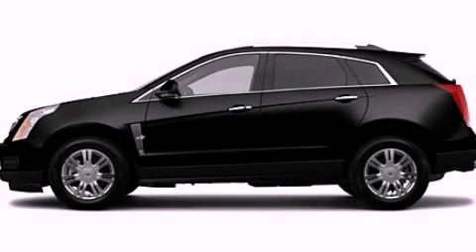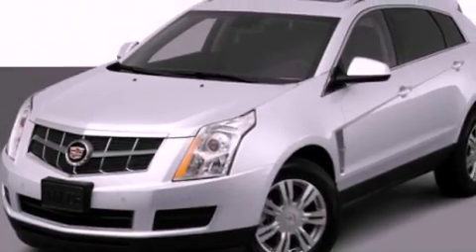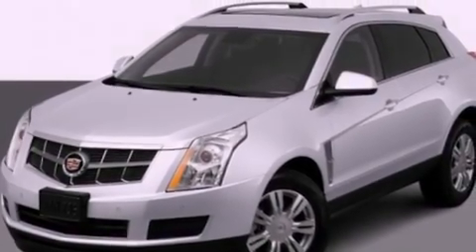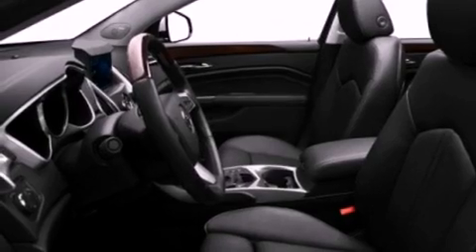Pre-Owned 2012 Cadillac SRX Northbrook IL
Year : 2012

 Make : Cadillac

 Model : SRX

 Engine : 3.6L V6

 Trans . : Automatic

 Interior : Black

 Steve Foley

 100 Skokie Blvd.